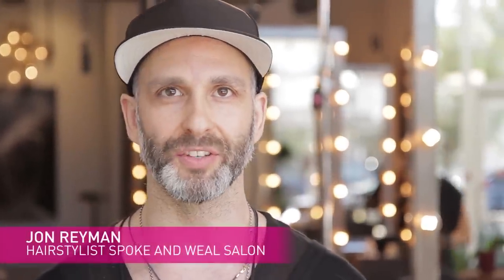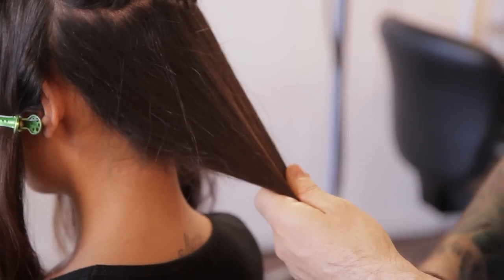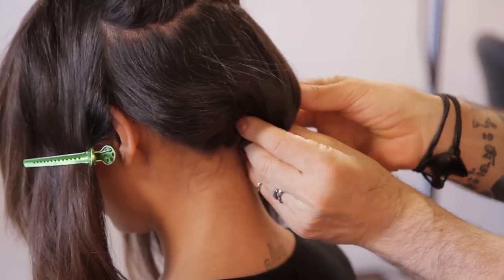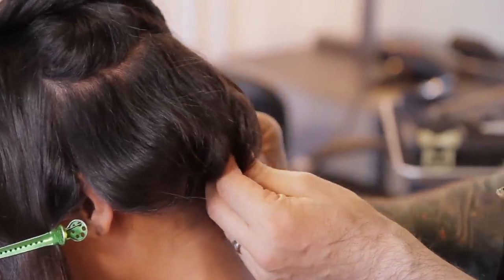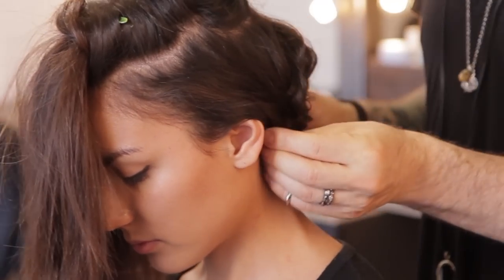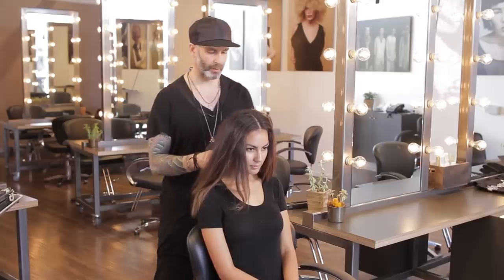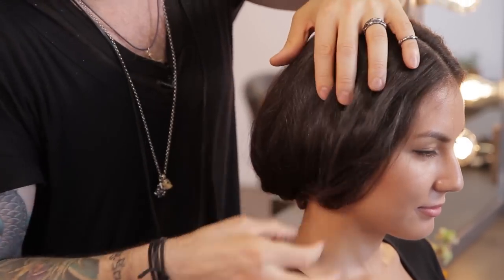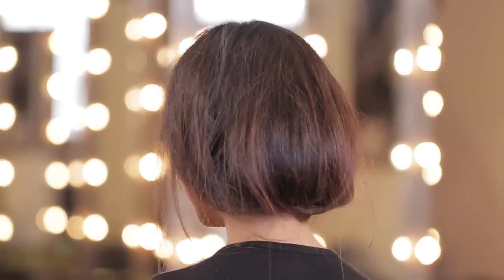How To Fake Short Hair | NewBeauty Tips and Tutorials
Fall Fashion Week 2014 was full of new takes on old classics. The hairstyles seen on the runway this year were fresh and re-imagined. There is no better example of this than the fall faux bob. If you aren't ready to commit to a short haircut, the faux bob is a modern way to achieve this of-the-moment look. Watch celebrity hairstylist Jon Reyman from the Spoke & Weal Salon in Los Angeles show us how to create this hip hairstyle and get inspired to take this look off the runway and into your everyday life.